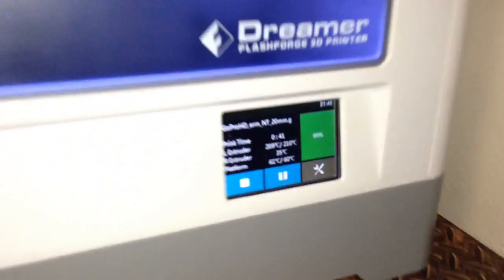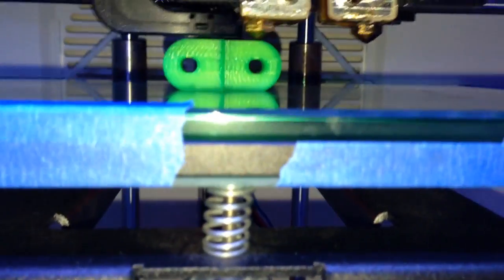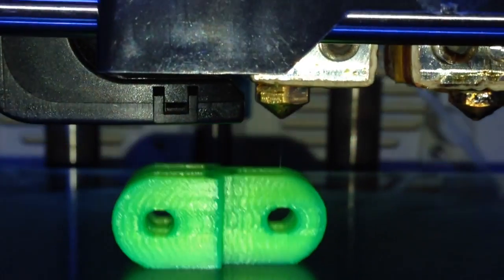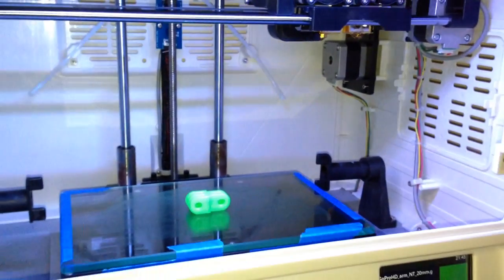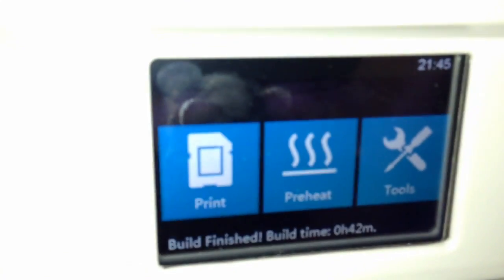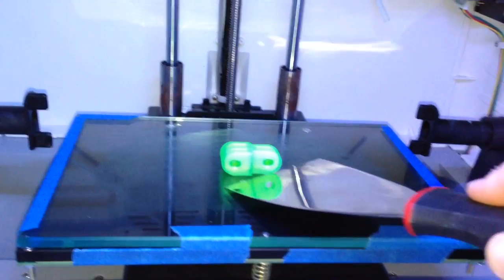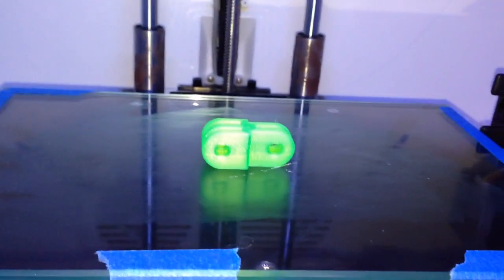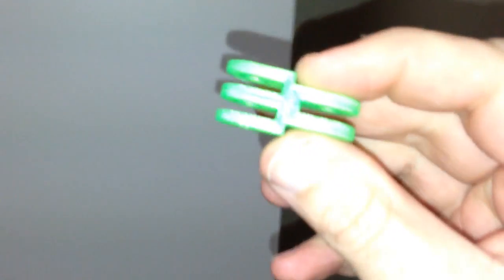Flashforge Dreamer - Glass Bed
Video of my Flashforge Dreamer 3D printer with my newly installed 6mm glass bed. I has to install a piece of plastic to trigger the Z-axis sensor to allow me to install the glass bed.

Just using a glue stick on the glass is enough to make the prints stick nicely. I found if you let the bed cool below 30c the part literally pops right off with not much effort.